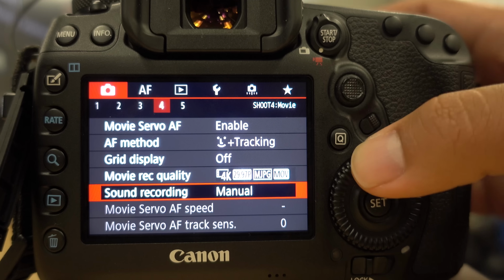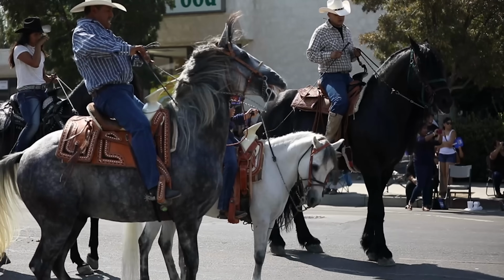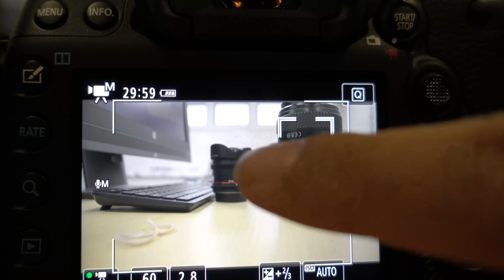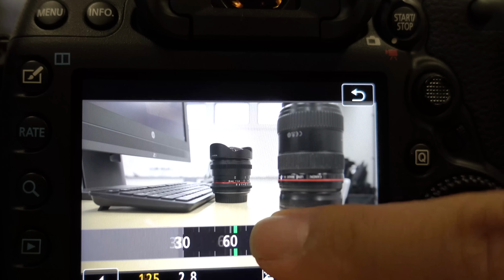Canon 5D Mark IV Video Tips and Tricks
I give some tips and tricks you can use for video with the 5D Mark IV. Some you may already know.

Gear Used:
Canon 5D Mark IV was used to film the vlog style. I used the Rokinon 8mm for the ultra wide, and the Sigma 17-50 for some closer shots. I found that I didn't quite nail the focus with the Rokinon 8mm and so it appears soft in the video.

Canon 5D Mark IV:
Rokinon 8mm:
Sigma 17-50mm:
Tokina 11-16mm:

You can us the card below to record in 4k
SanDisk Extreme ProSDXC: